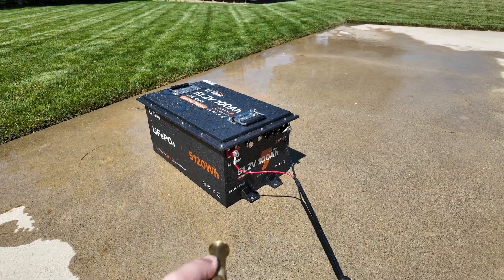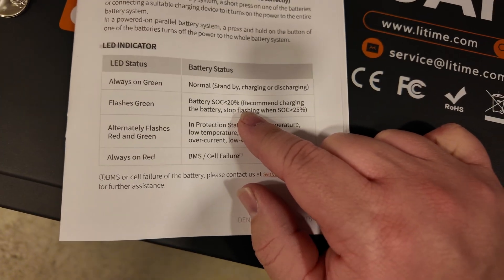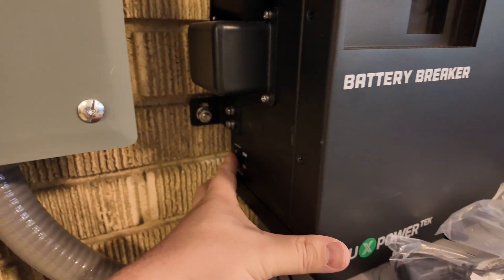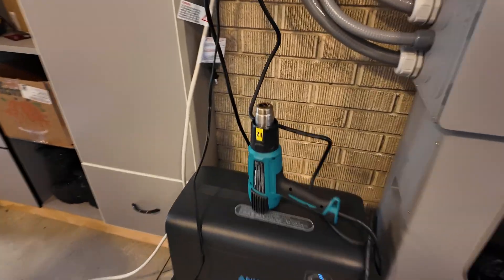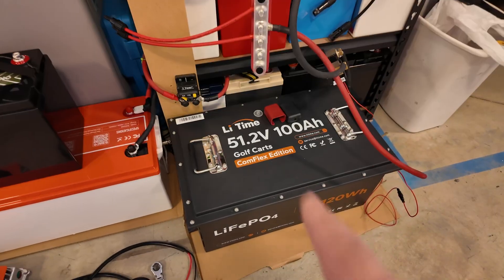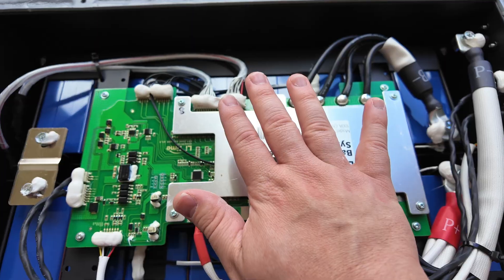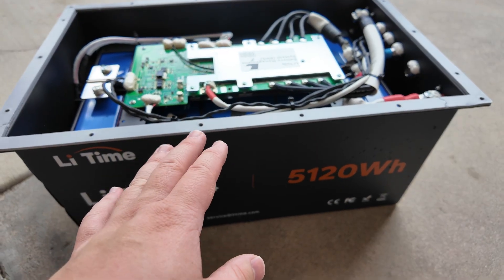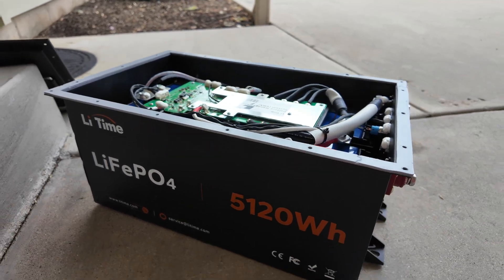HURRICANE-PROOF LiFePO4 Battery?! LiTime 48V ComFlex Review + Teardown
Let’s put the LiTime 48V Golf Cart Battery ComFlex Edition to the ultimate test! This battery isn’t just for golf carts — with its IP66 waterproof metal case, it’s tough enough to handle hurricanes, tornadoes, and extreme conditions. I unbox it, review the specs, run a capacity + heavy load test, BLAST it with a water jet while it’s live, and then tear it down to see what’s inside! Is this the toughest 48V battery on the market?

OR buy from Amazon

Buy the LiTime 48v ComFlex Golf Cart Battery kit with monitoring screen and charger

Chapters:
0:00 Hurricane Proof Battery?
0:37 Unboxing
1:06 Specs & Features
2:59 Battery Capacity Test
4:38 Heavy Load Testing
7:53 Testing the IP66 Waterproof Rating
8:57 Battery Tear Down